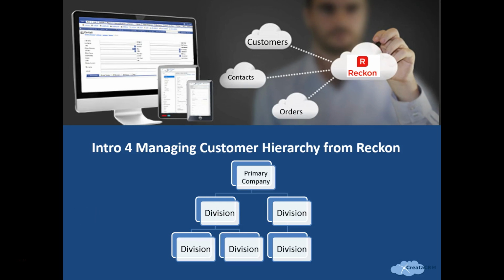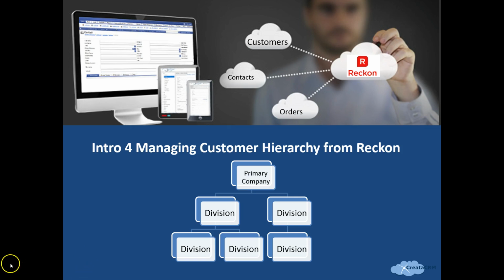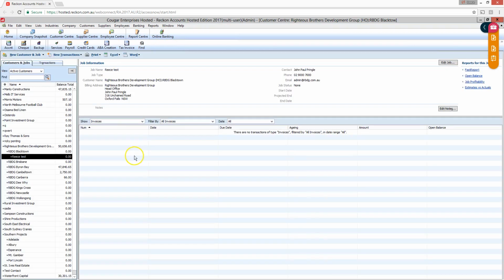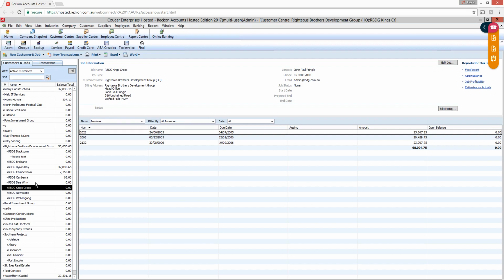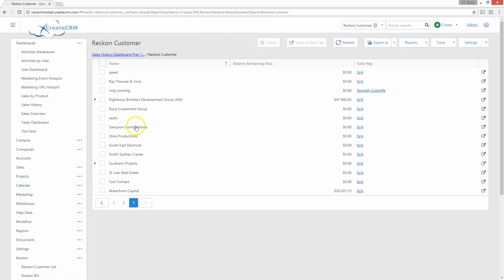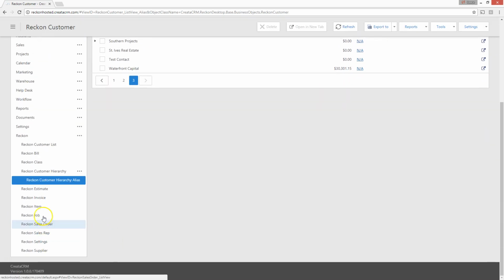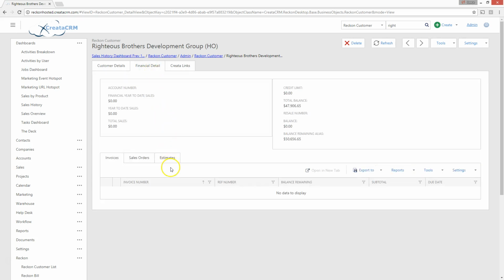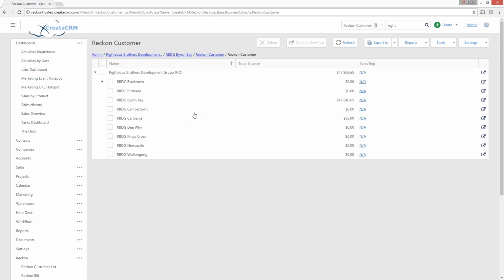Intro 4 on managing Customer Hierarchy From Reckon to CreataCRM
Video on how to manage Customer Hierarchy from CreataCRM. As users  where using  Jobs for either contacts or other Division. inside of Reckon.  We have manage that data, and sync Jobs to Companies to display how it display on Reckon. Key element is CreataCRM is faster to view when needing quick access.